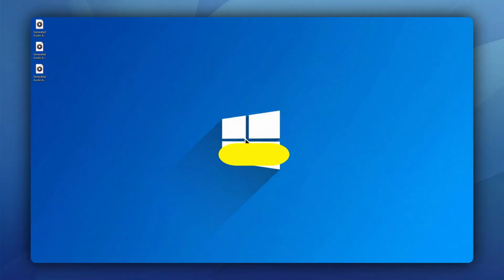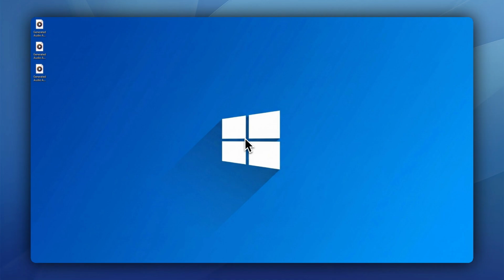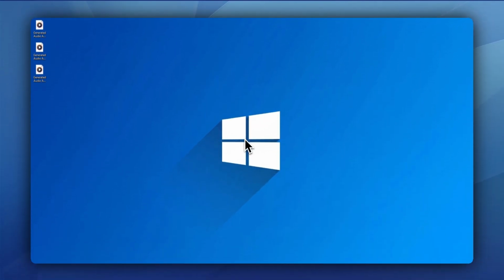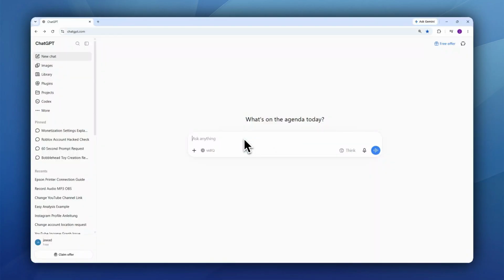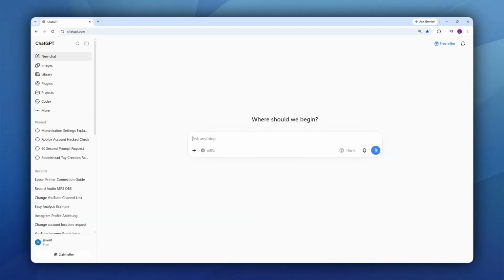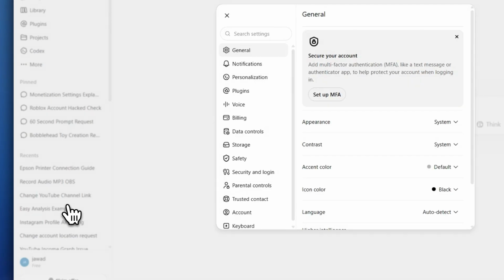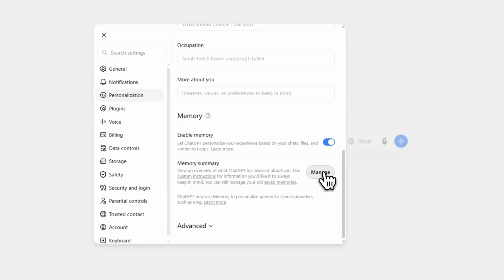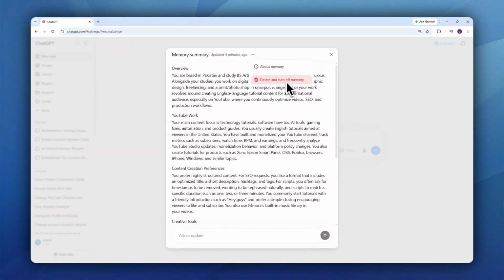ChatGPT Image Generation Not Working? Here's How to Fix It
Having trouble generating images in ChatGPT? In this video, we'll show you how to fix ChatGPT image generation problems, including images getting stuck on processing, generation errors, or images not appearing. Follow these simple troubleshooting steps to get ChatGPT image generation working again.